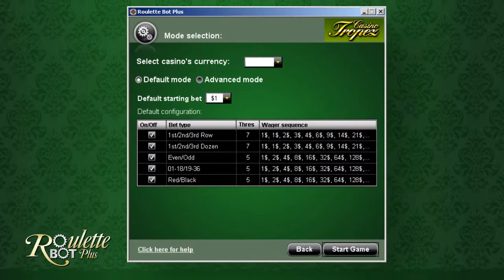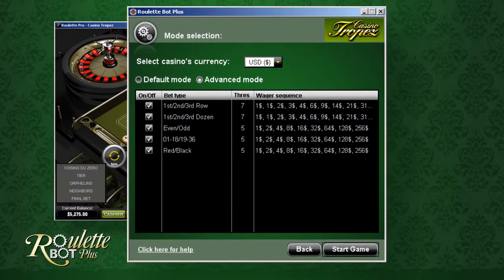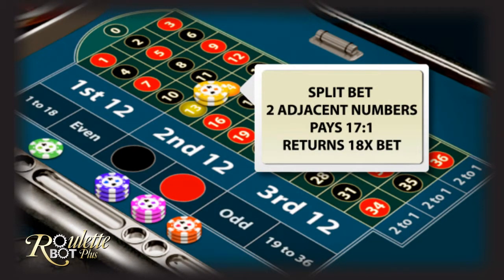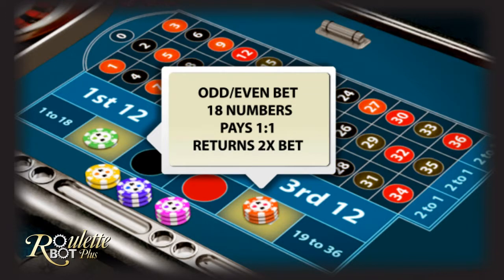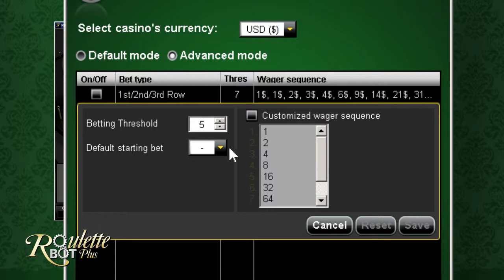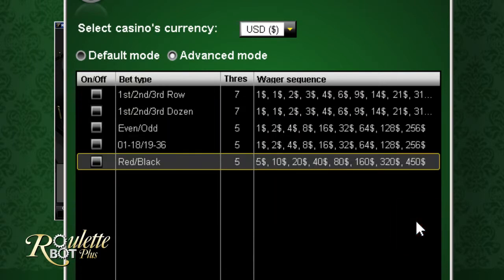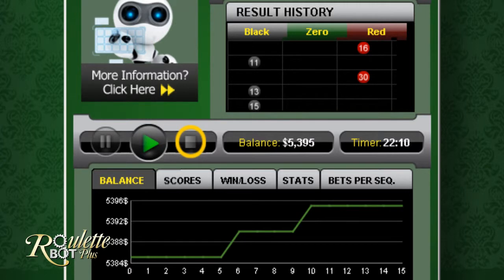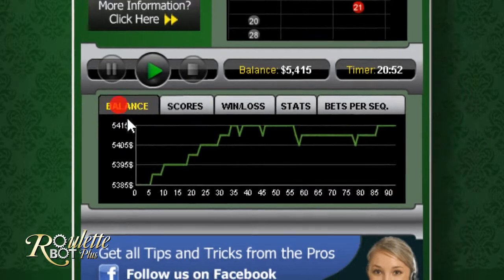Roulette Bot Plus -Video Tutorial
פוסט: אסף לנץ

Asaf Lentz
Post Production Workshop
for Video Editing , After Effects & Design